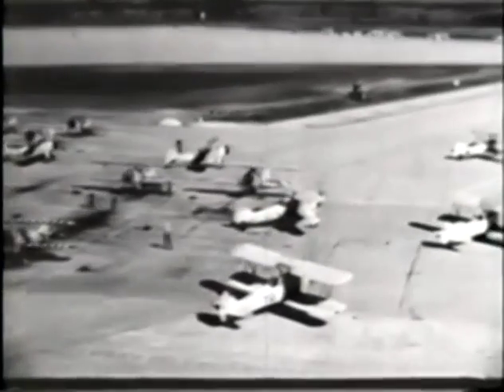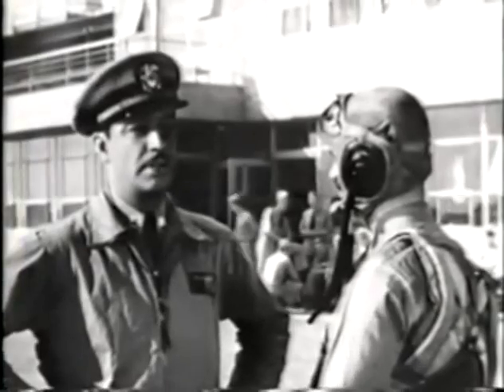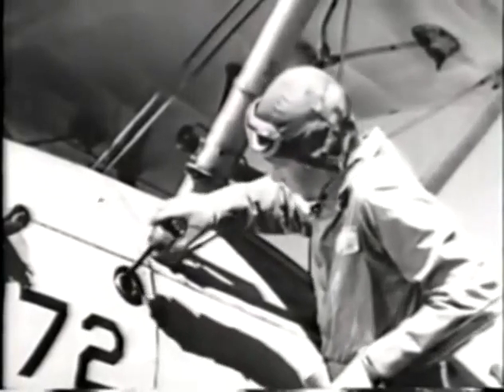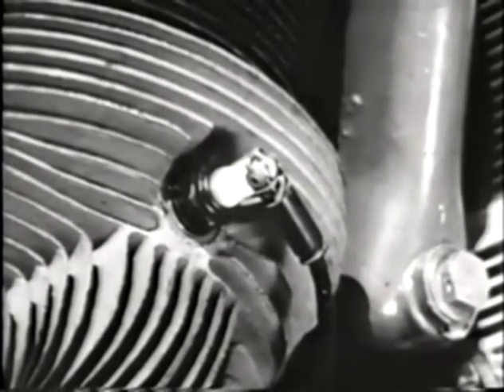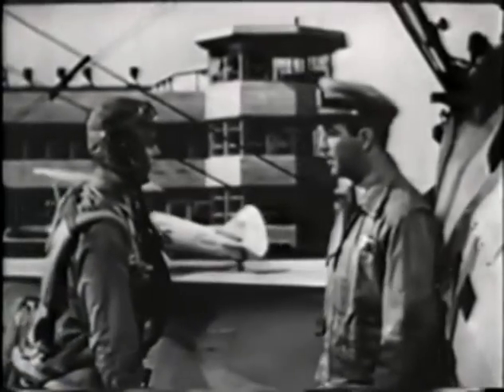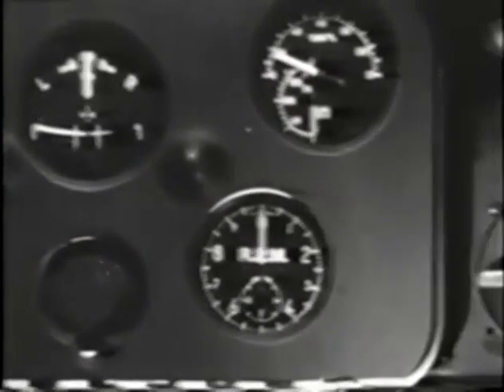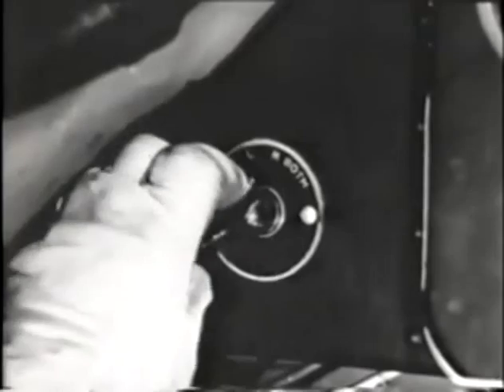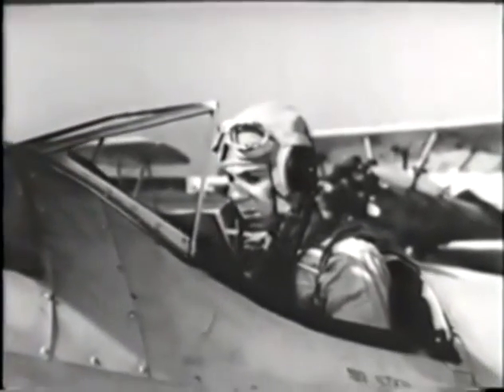WWII Navy Flight Training - Before You Fly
This World War II era training film covers flight line safety, pre-flight check, etc ... with Carl "Alfalfa" Switzer playing a cadet pilot, who is a "Private SNAFU" (Situation Normal All Fouled Up) type of a guy. This comical instructive film is narrated by actor Robert Taylor, who is also the instructor.

Produced by the U.S. Navy, 1945

Edited by
USA Patriotism!
"Pride of America!"